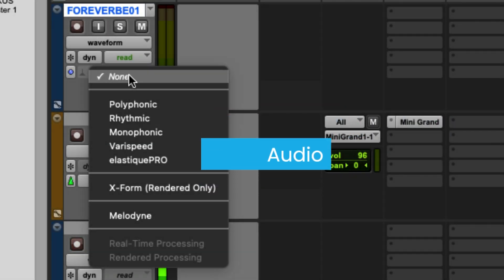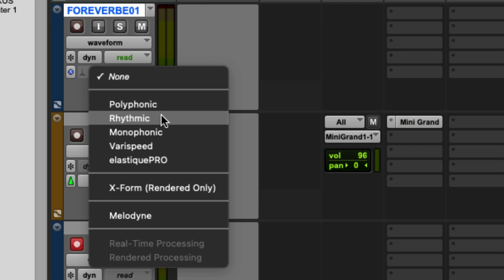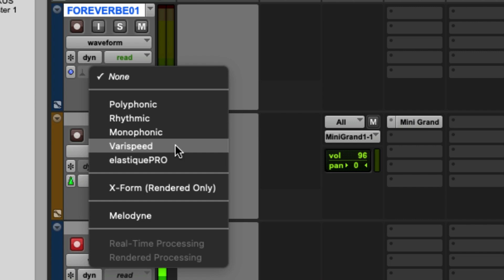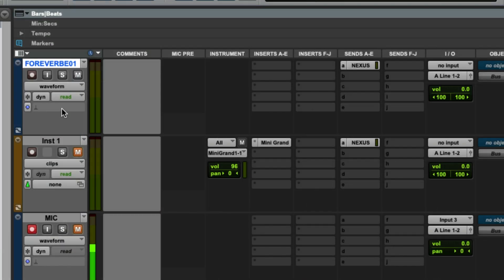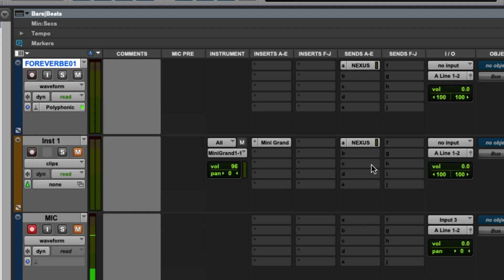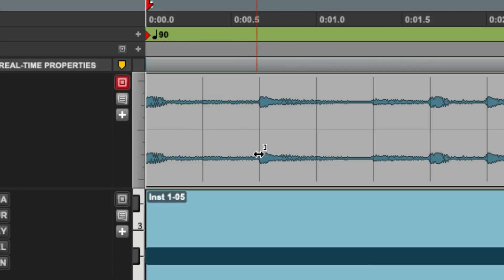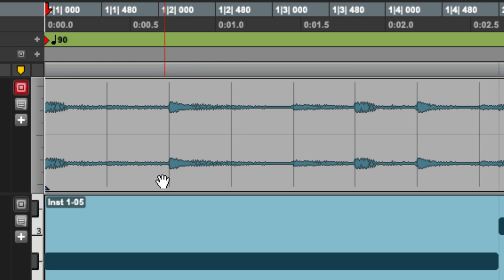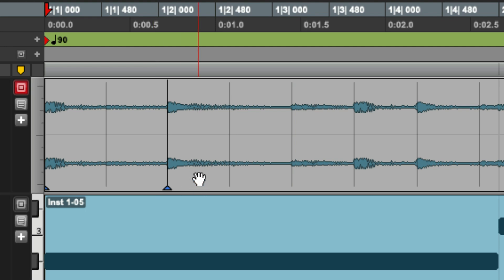Elastic Audio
In this video I will cover the different modes of elastic audio in Pro Tools.